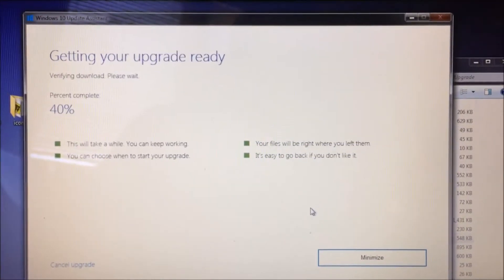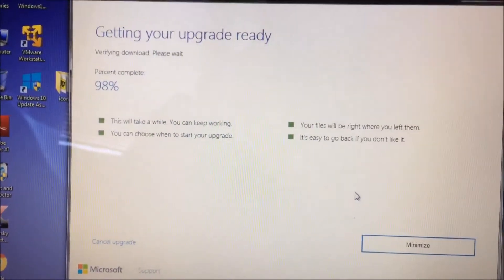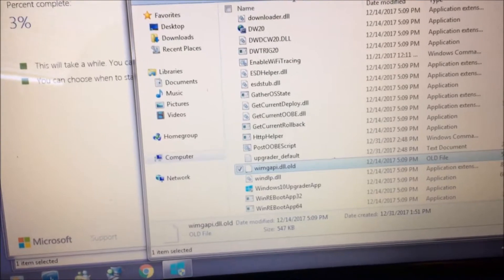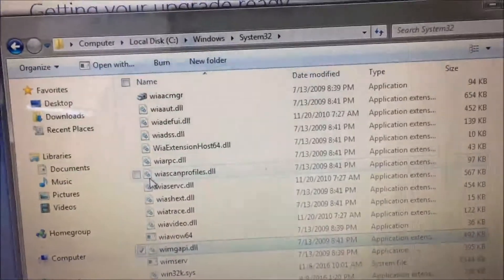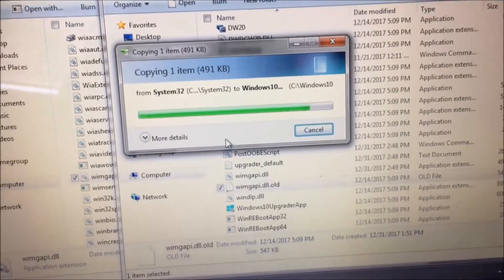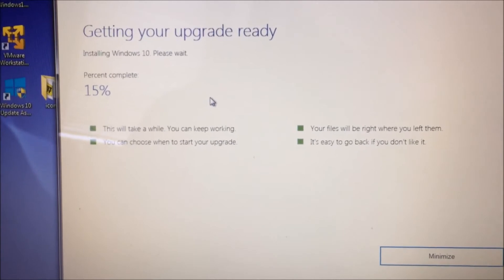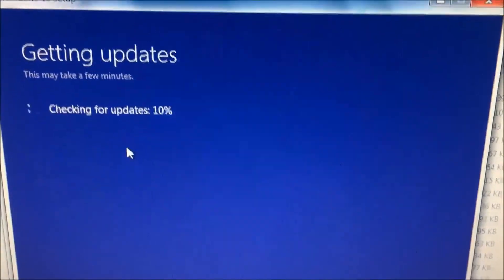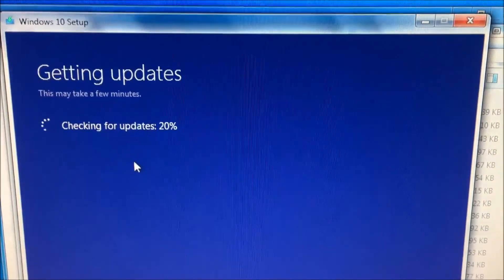How to fix api-ms-win-core-libraryloader-l1-1-1.dll is missing when upgrading to Windows 10 12-31-17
The program can't start because api-ms-win-core-libraryloader-l1-1-1.dll is missing from your computer. Try reinstalling the program to fix this problem.

If you get api-ms-win-core-libraryloader-l1-1-1.dll is missing when upgrading to Windows 10 do this...

Replace C:\Windows10Upgrade\wimgapi.dll with the one from C:\Windows\System32\wimgapi.dll